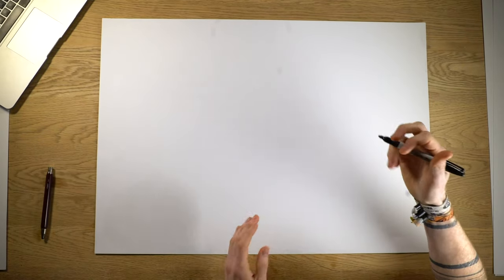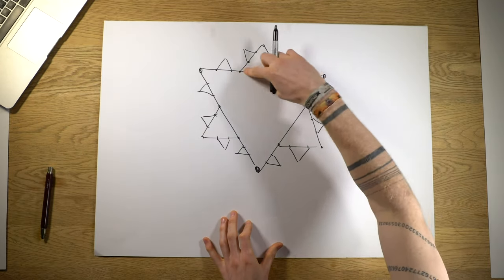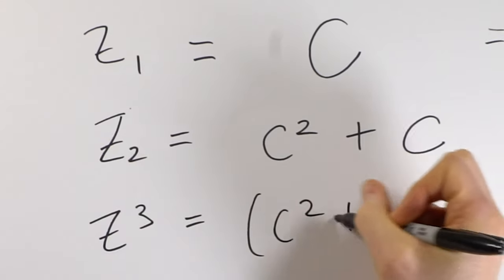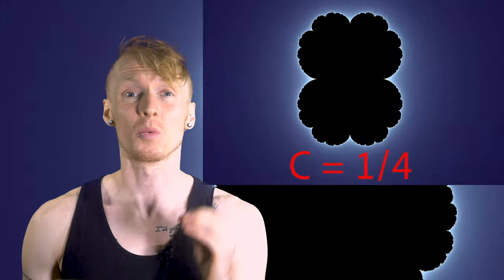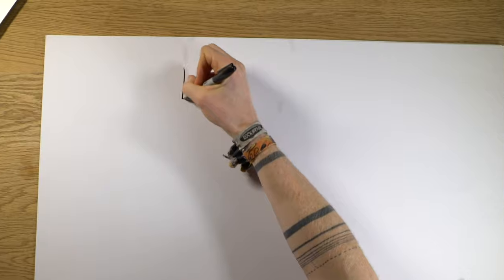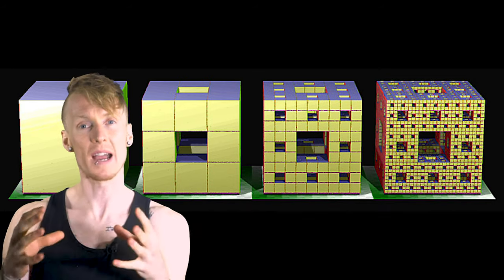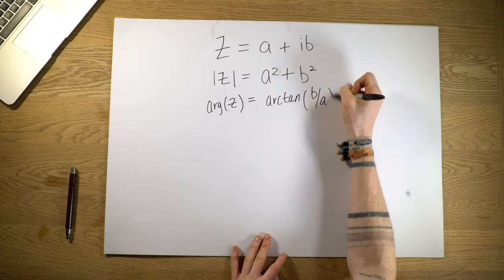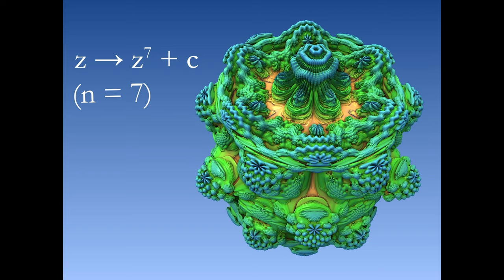Mandelbulbs: the search for a 3D Mandelbrot Fractal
Follow Tom on his journey to Delft in the Netherlands in his quest to find a 3D Mandelbrot Set, otherwise known as a 'Mandelbulb'.

We begin with a discussion of the definition of a fractal, with examples from the natural world, as well as generating our very own in the form of the Koch Snowflake - a shape with infinite perimeter, but finite area. We then define the 2D Mandelbrot Set and introduce the concept of the Hausdorff Dimension which can take non-integer values, as exemplified by the Sierpinski Carpet Fractal. After a brief diversion via the Coastline Paradox and Space-filling Curves, we move onto 3D fractals in the form of the Menger Sponge, before finally using the White-Nylander Formula to generate our 3D renderings of the Mandelbrot Set, otherwise known as Mandelbulbs.

Produced by Quark Media - Jamie Halliday and Joseph Brooks Shuttleworth

Tom is an Early-Career Teaching and Outreach Fellow at St Edmund Hall at the University of Oxford

Attribution:
Paramount Pictures. ANNIHILATION. YouTube Movies. March 25, 2019.

Cwgreene
Google Maps
Desmos
StudyWorld
WorldAtlas
Zbigniew Fiedorowicz
Byron Mayfield